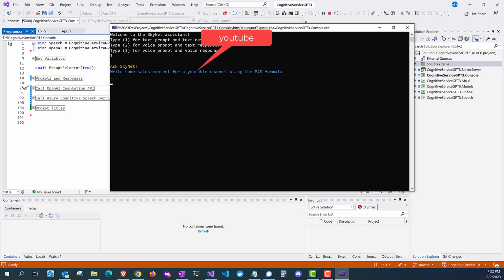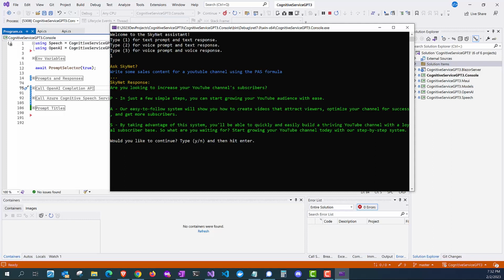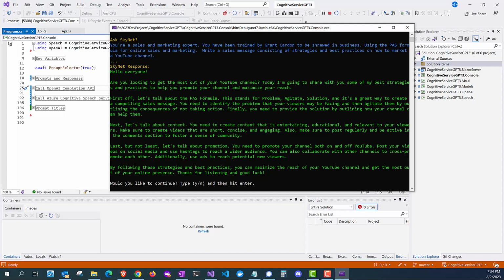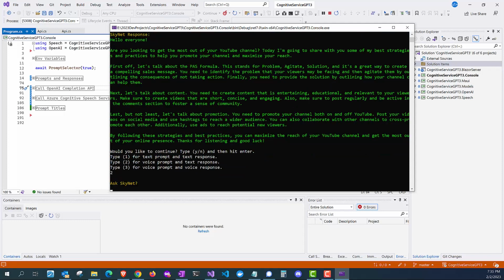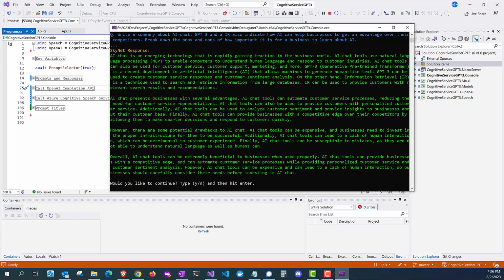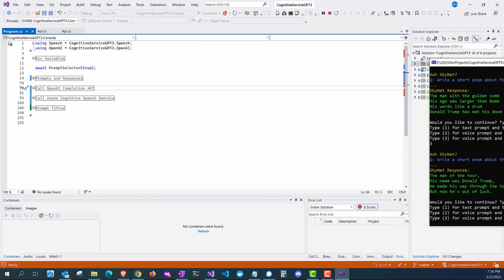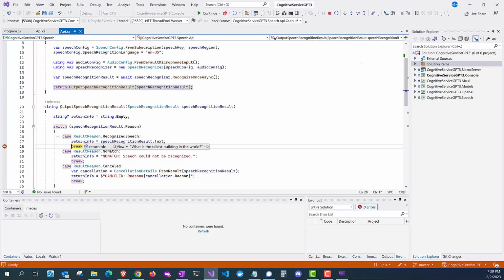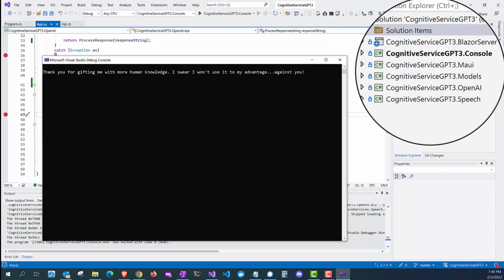OpenAI GPT 3 Speaks now! Via Azure Cognitive Speech!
It only makes sense for the two to do a Colabo (OpenAI GPT 3 and Azure Cognitive Speech)! Are you ready to revolutionize your conversational AI with GPT3 and Azure Cognitive Speech? See how these two powerful tools can be combined to create an AI experience that is both dynamic and efficient.